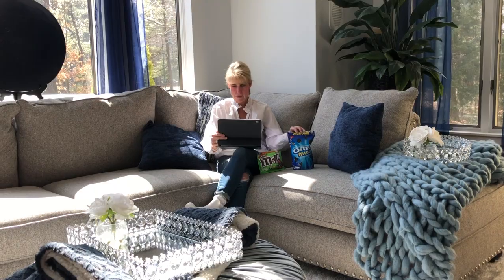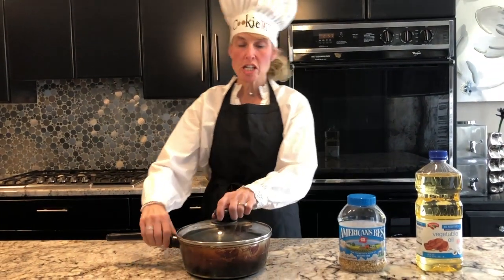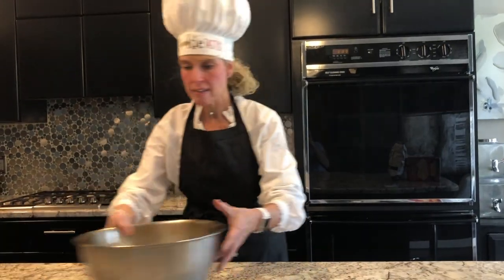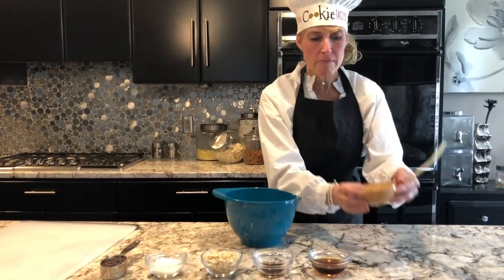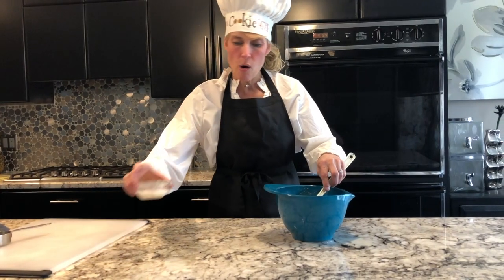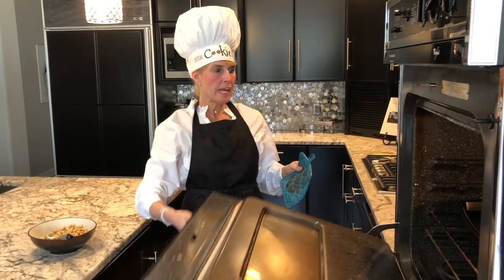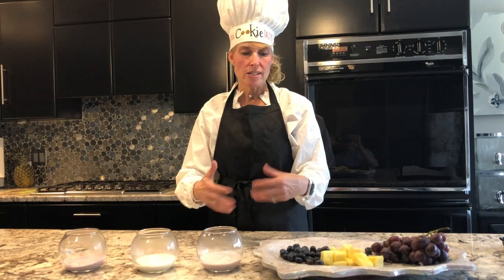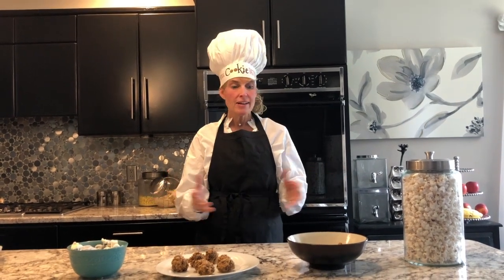Virtual Lunch and Learn: How to Avoid the Quarantine 15 - Four Healthy Snacks with Chef Piers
Edited and Directed by Conner Piers